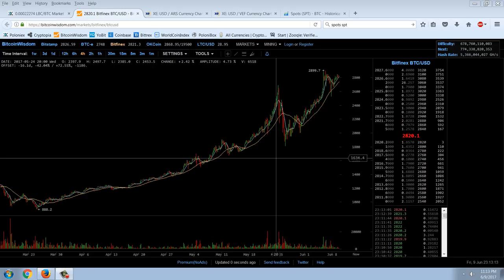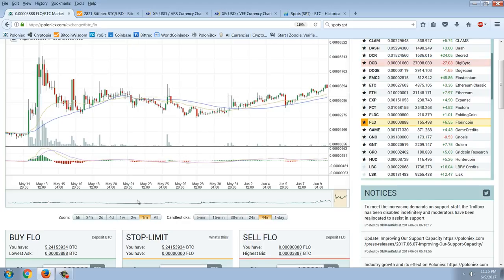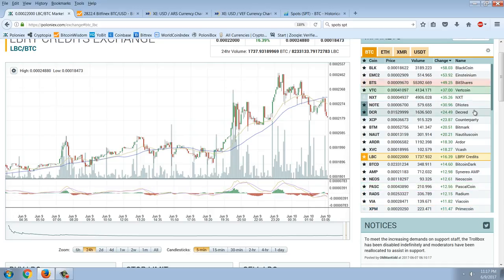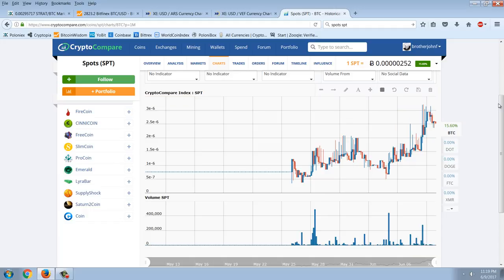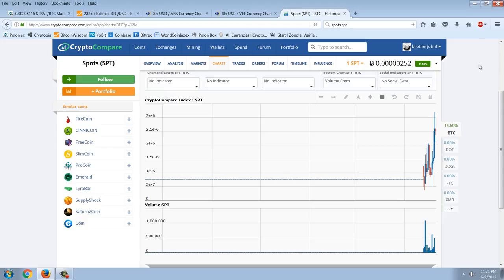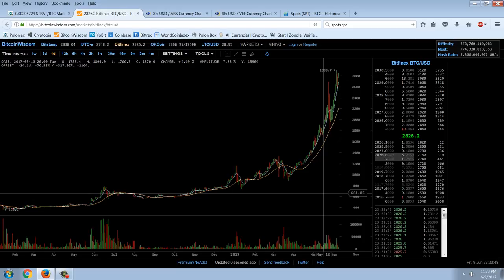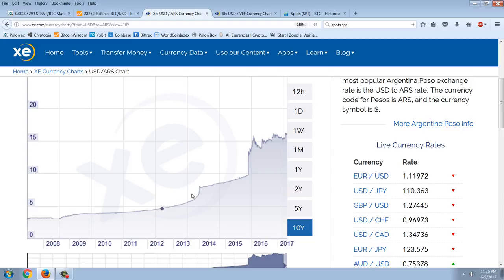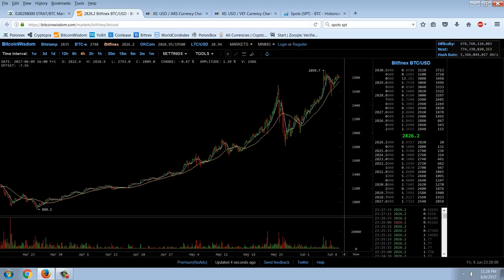Member Update 6/9/17 Parabolic Bitcoin